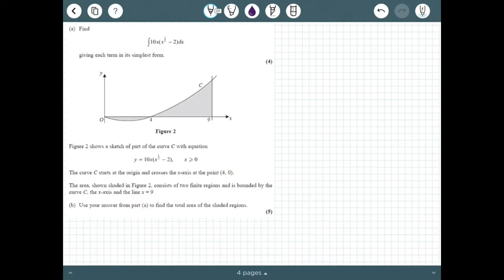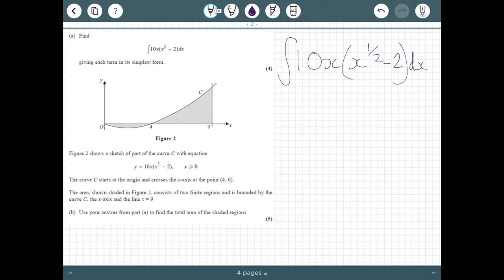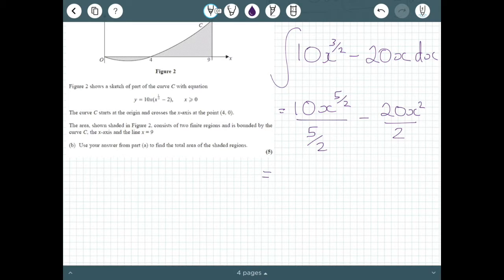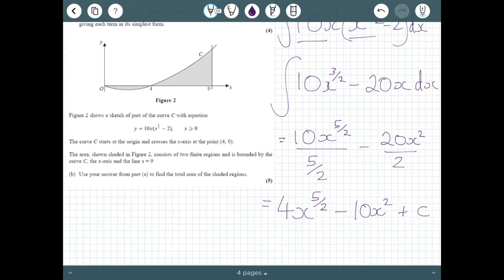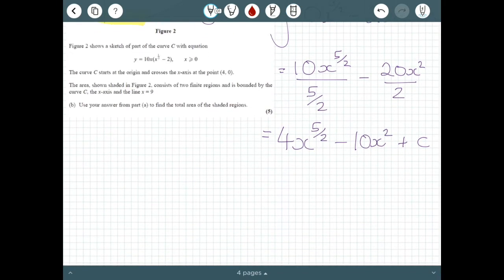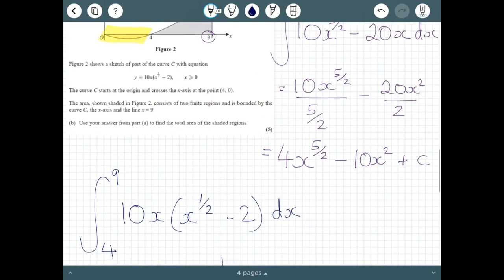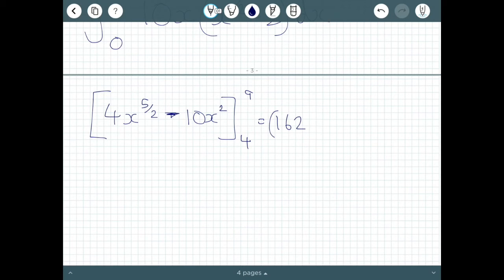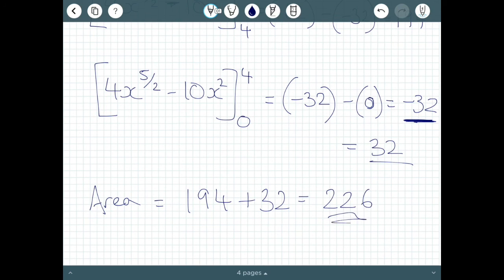Core 2 Edexcel May/June 2015 Q6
Question 6 of Core 2 Edexcel June 2015 paper. C2.